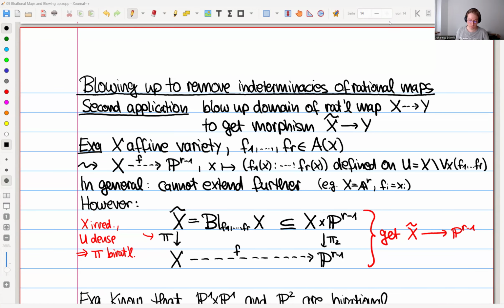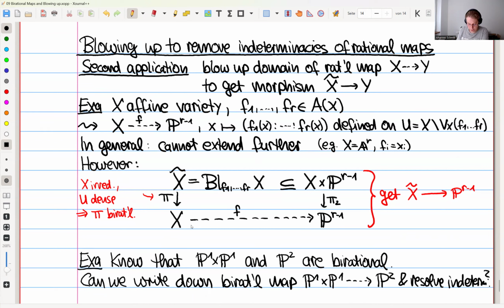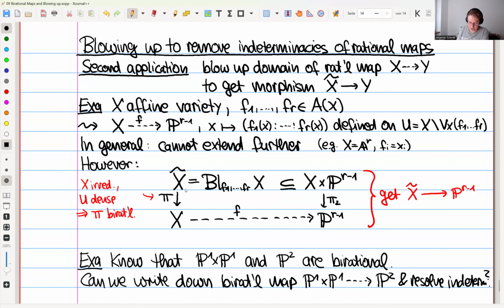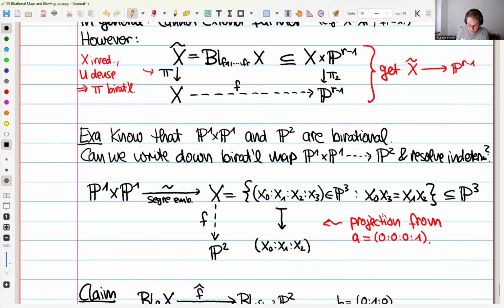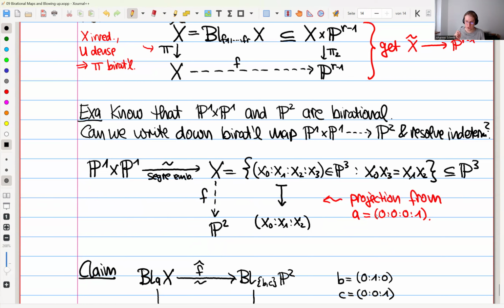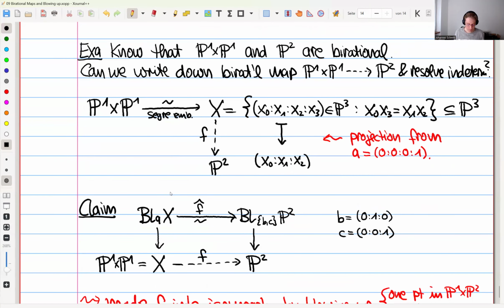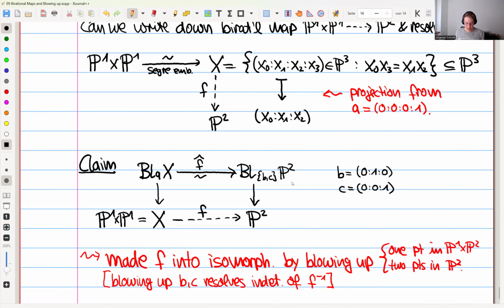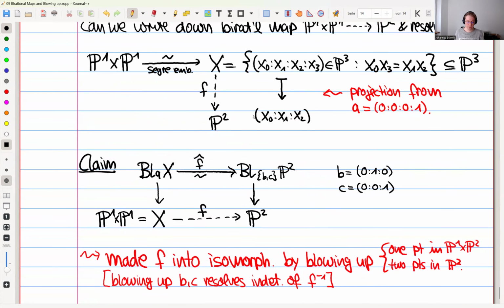09.08 Blowing up to remove indeterminacies of rational maps